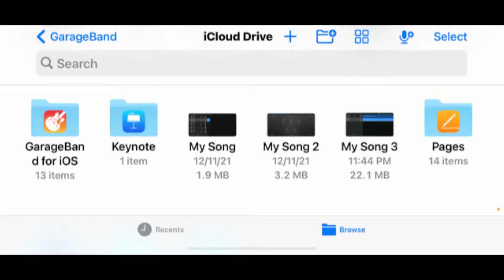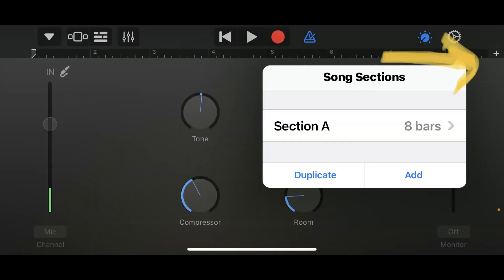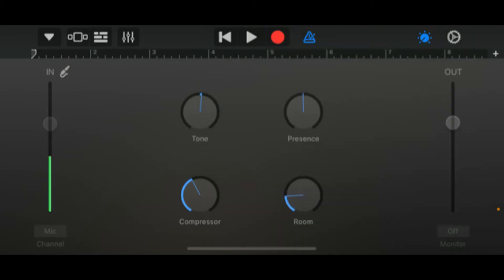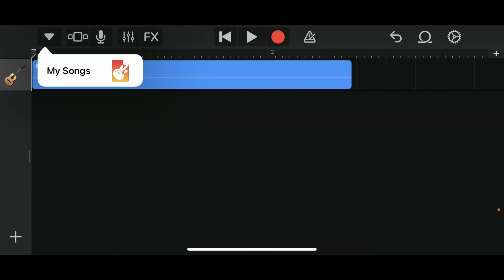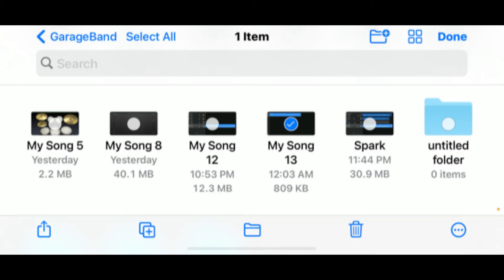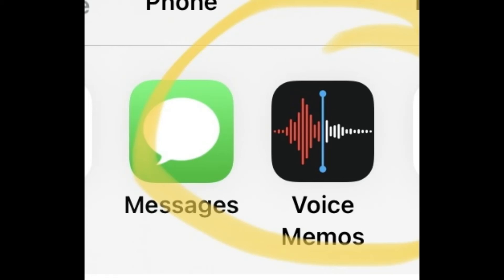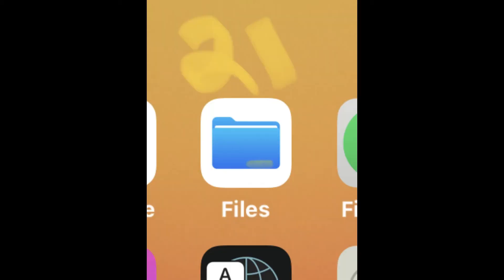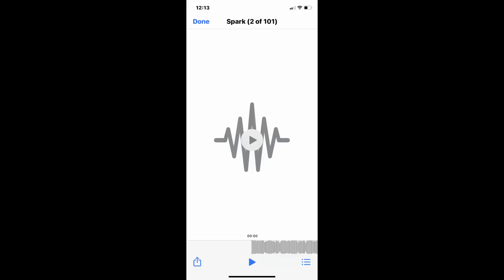How to put garage band songs to imovie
Are you trying to move your songs from garage band to iMovie
GarageBand to iMovie from iPhone
Moving songs from garage band to imovie

I had a hard time taking something I made in garage band to imovie.  Once I figured it out, I wanted to make sure I shared how I did it for others to benefit.  I hope this helps someone to eliminate frustration.

If anyone has an easier way, please comment and let me know because I could not find one to help me and just had to figure it out through trial and error.